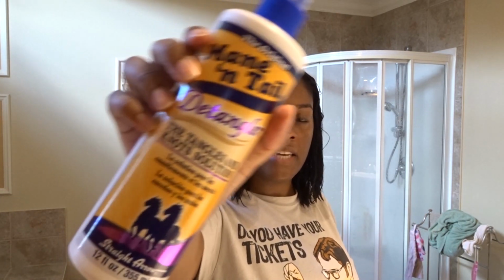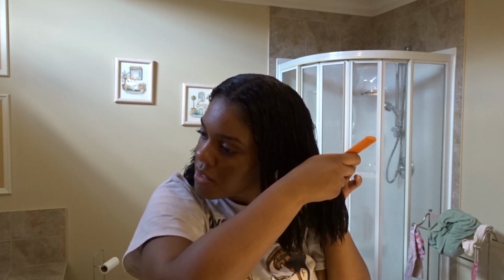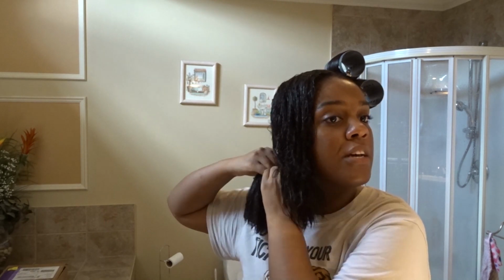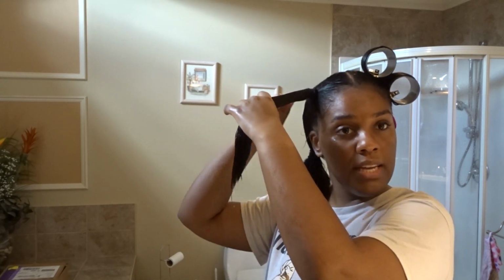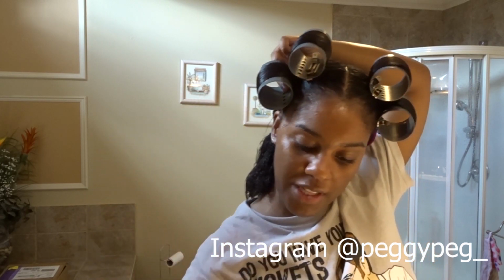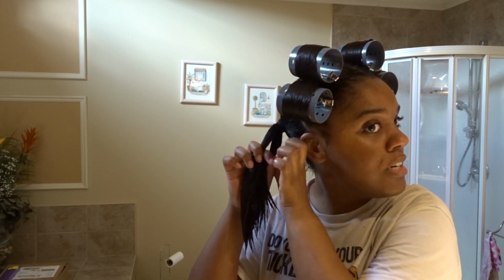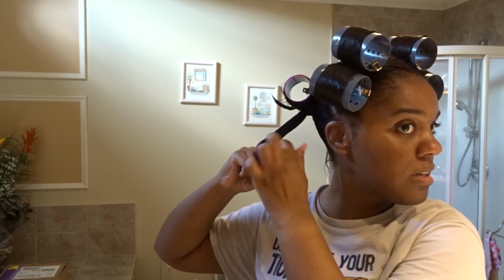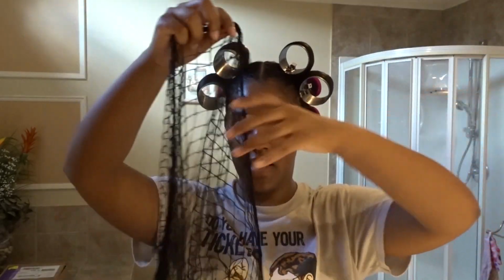My EASY roller set technique + RESULTS *updated* | peggypeg_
Hi everybody! So in this video i'm showing y'all my roller set technique on my short hair! :D